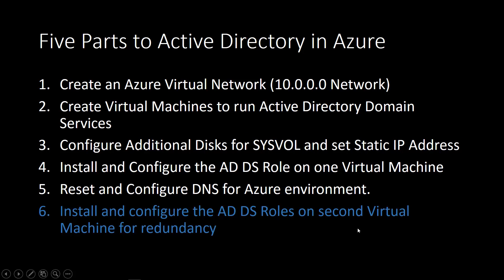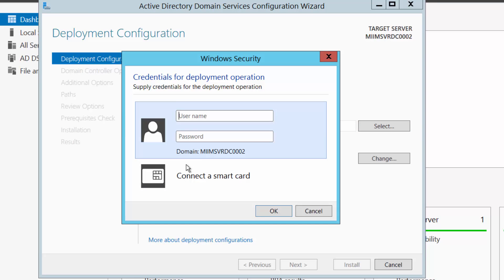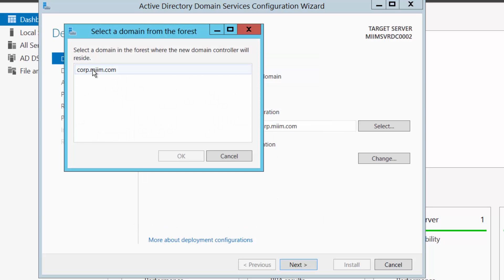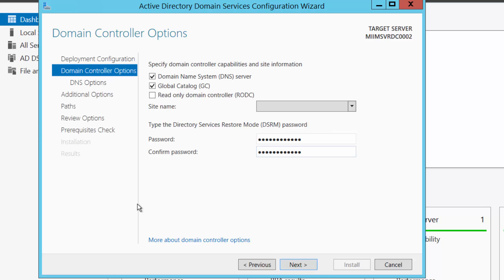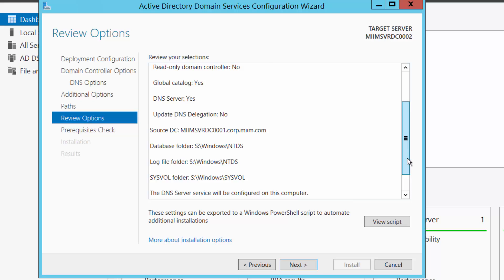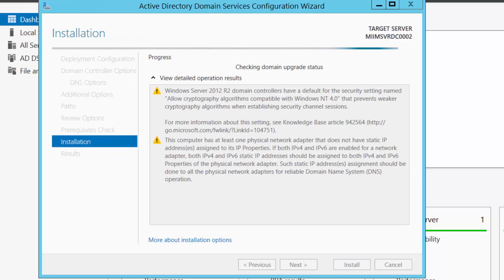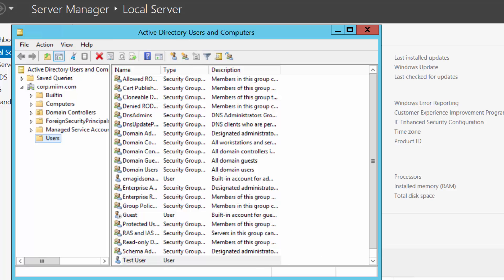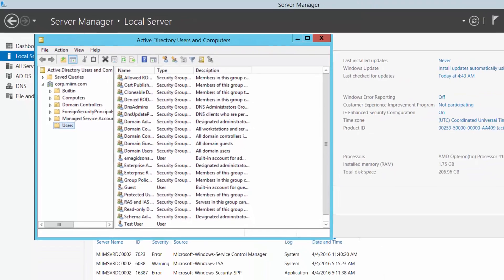Create an Active Directory Domain in Azure Part 6 - Install and Config AD DS on 2nd Virtual Machine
This video is Part 6 of a 6 part series that helps users to create an Active Directory Domain Infrastructure in Microsoft Azure.   Part 6 covers installing and configuring the 2nd server as a redundant domain controller in the Azure Environment. Server 2012 R2 Datacenter edition is used.